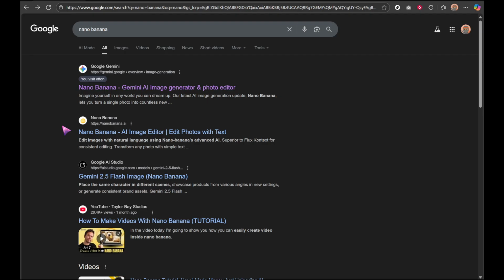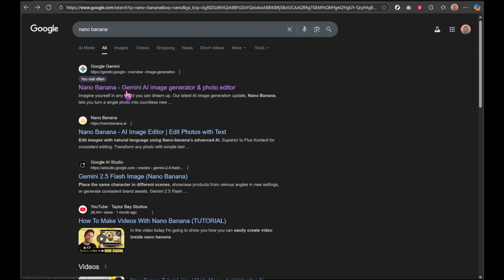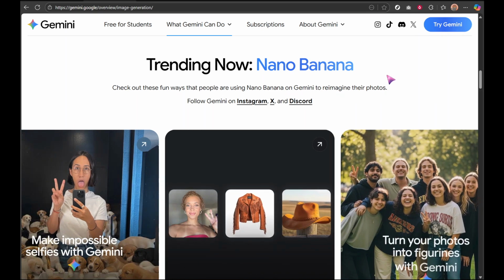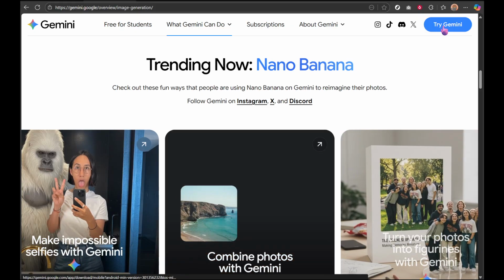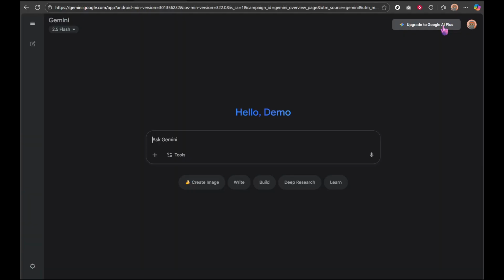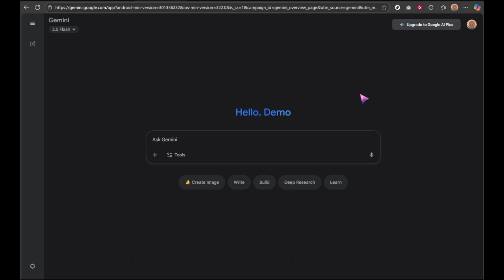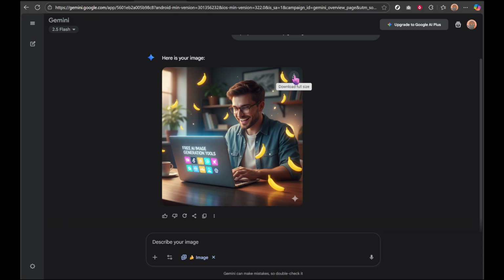How to Use Nano Banana for Free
Don’t want to pay? 💸 Here’s how to use Nano Banana for free without missing out on its best features.
You’ll learn how to:

Access the free version

Maximize limited credits

Save outputs efficiently
📌 Perfect for students and creators on a budget.